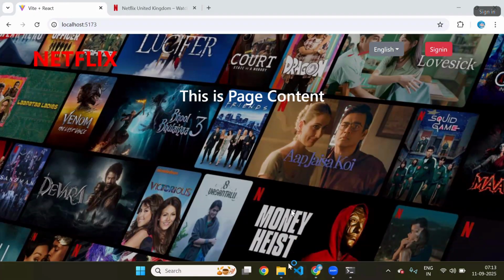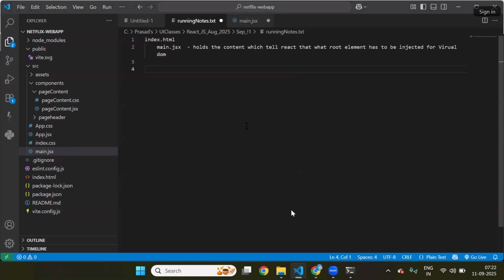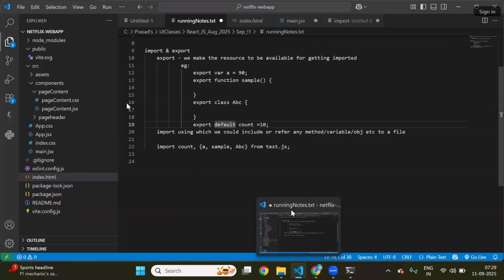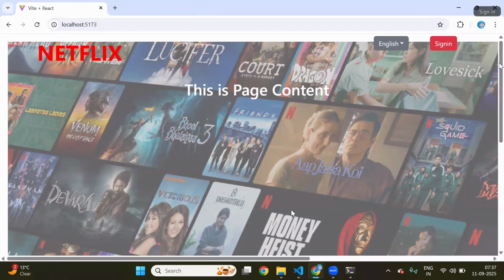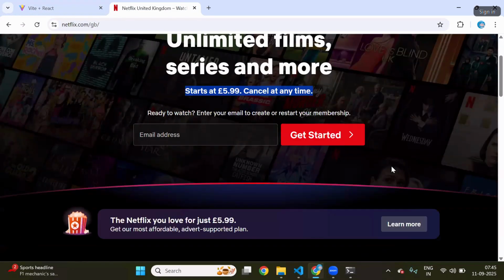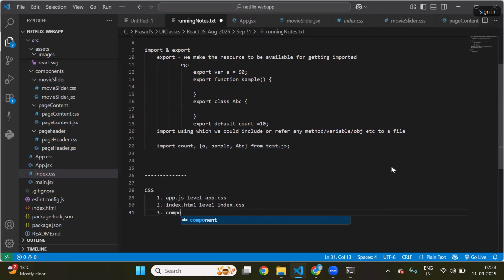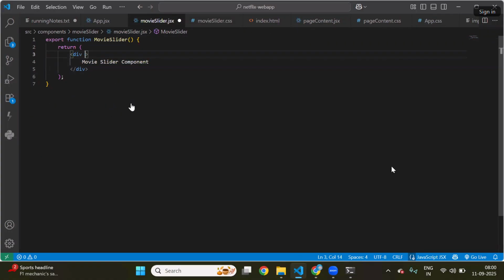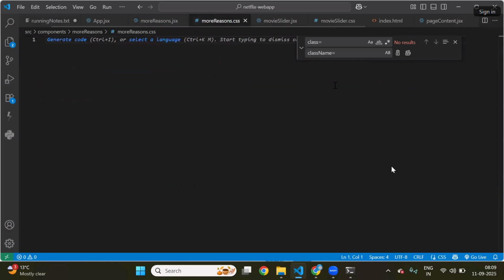day 16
day 15 class